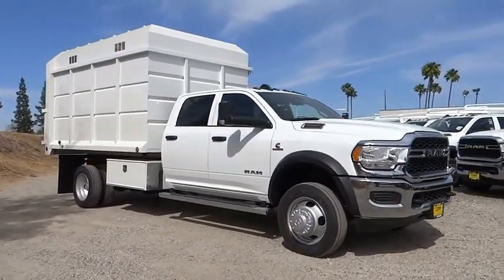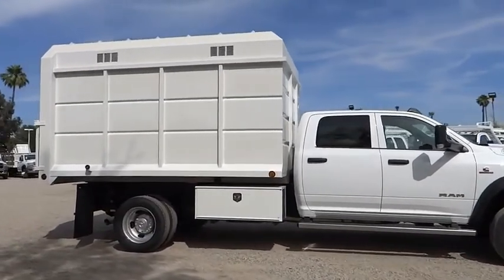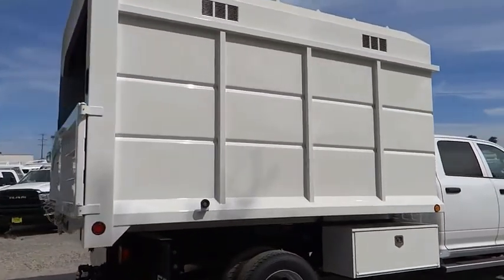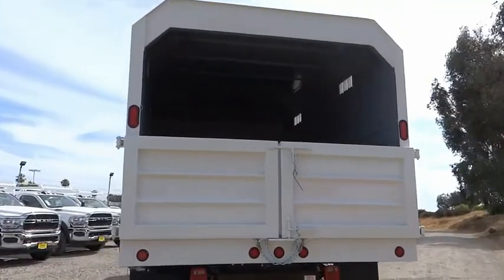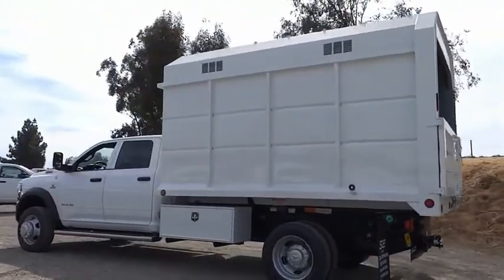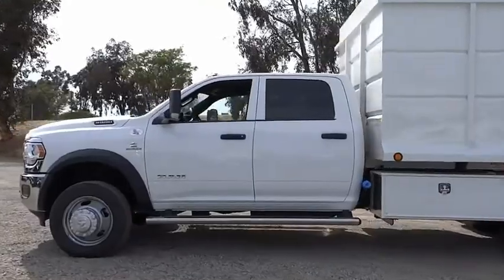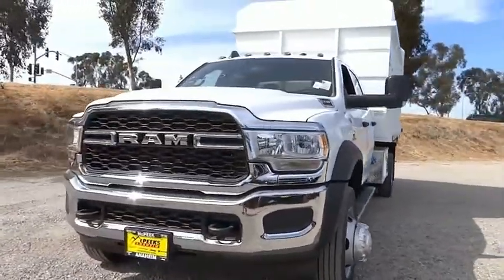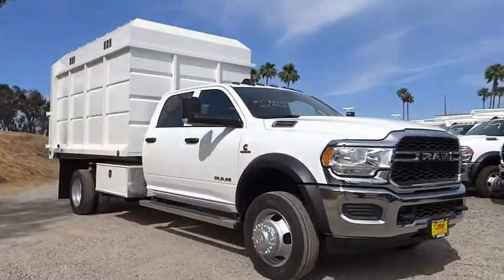2021 Ram 5500 Chassis Cab ORANGE COUNTY,VILLA PARK,GARDEN GROVE,ORANGE,FULLERTON M352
2021 Ram 5500 Chassis Cab TRADESMAN 4X4 CREW CAB 84 CA 197.4 WB

1221 S. Auto Center Dr.

MCPEEK'S CDJR OF ANAHEIM PROUDLY SERVING ORANGE COUNTY, VILLA PARK, GARDEN GROVE, ORANGE, FULLERTON, AND SURROUNDING SOUTHERN CALIFORNIA LOCATIONS. THIS WHITE 2021 Ram 5500 CHASSIS CAB IS EQUIPPED WITH A Cummins 6.7L I6 Turbodiesel, AUTOMATIC TRANSMISSION, AND RECEIVES AN ESTIMATED . OR VISIT US AT 1221 S. AUTO CENTER DR. ANAHEIM, CA 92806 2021 Ram 5500 CHASSIS CAB TRADESMAN 4X4 CREW CAB 84 CA 197.4 WB Bright White Clearcoat 2021 Ram 5500HD Tradesman 4WD Aisin 6-Speed Automatic Cummins 6.7L I6 Turbodiesel INTERIOR & EXTERIOR PROFESSIONALLY DETAILED FOR DELIVERY. Recent Arrival! Stock #: M352 | VIN: 3C7WRNFL8MG546693 | 2021 Ram 5500 Chassis Cab Tradesman 4x4 Crew Cab 84 CA 197.4 WB McPeek's CDJR of Anaheim